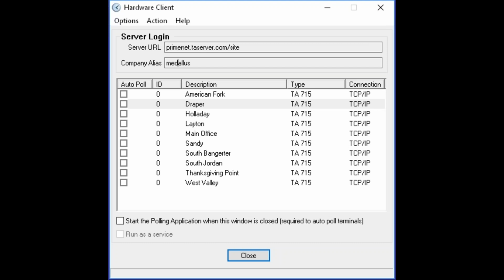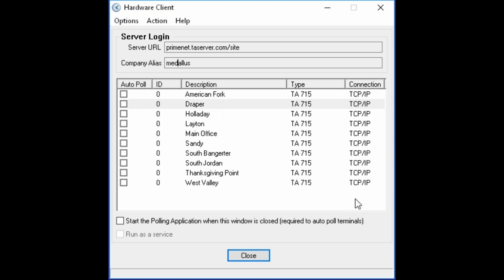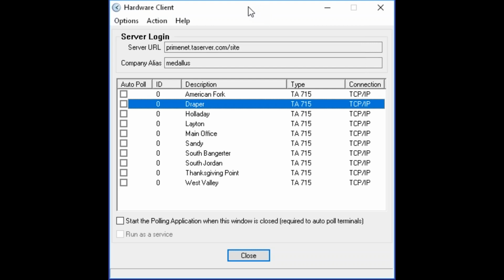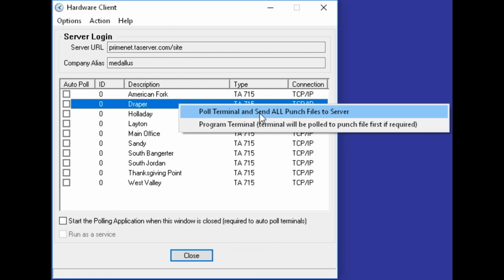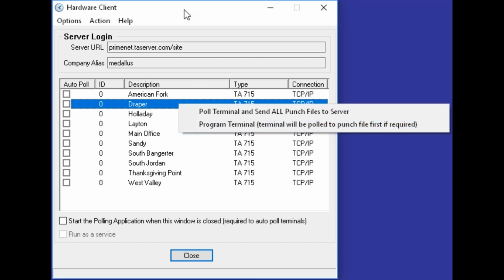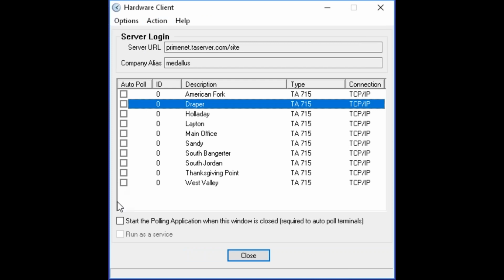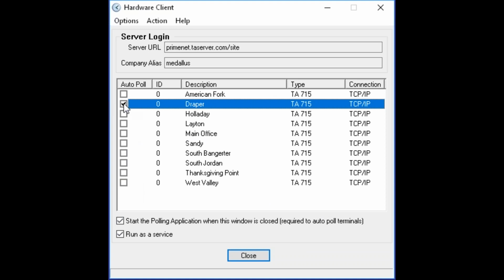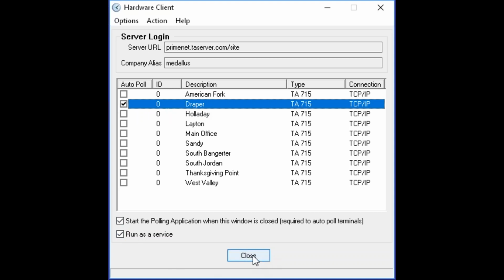Legacy Hardware Client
How to use the Hardware Client